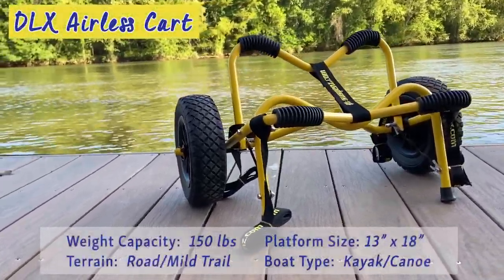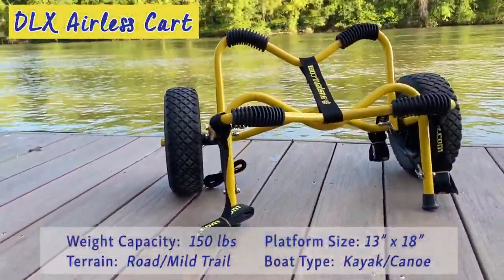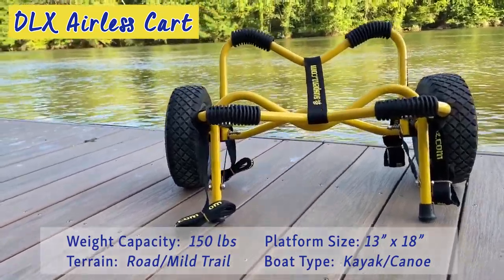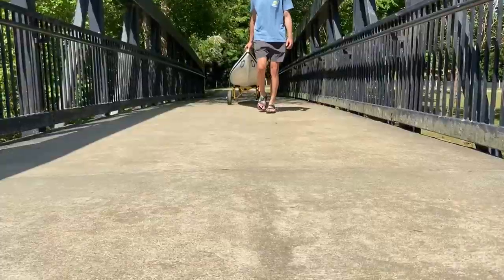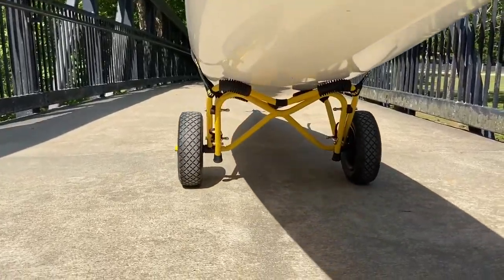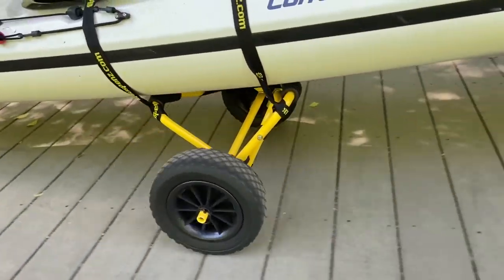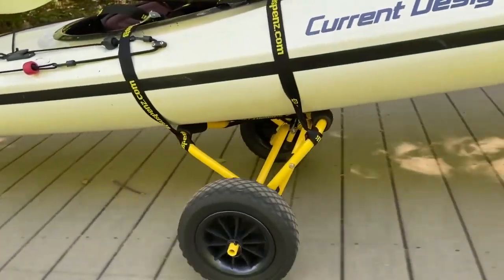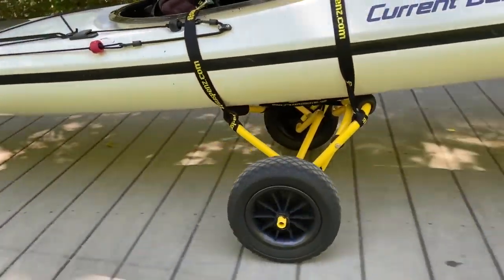Suspenz Smart Airless DLX Cart - silas lam